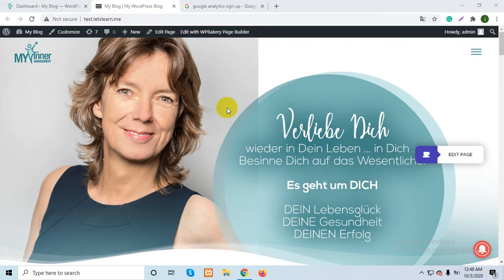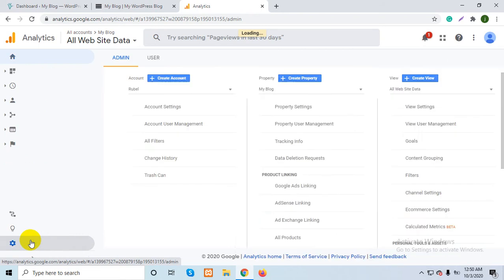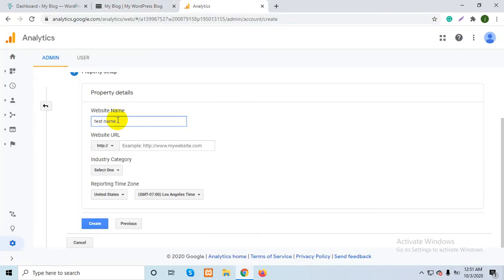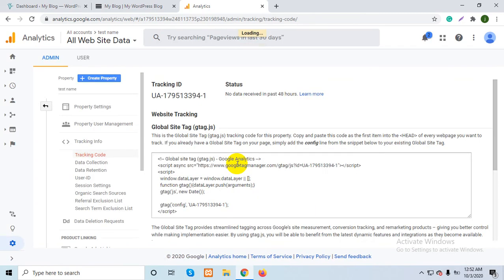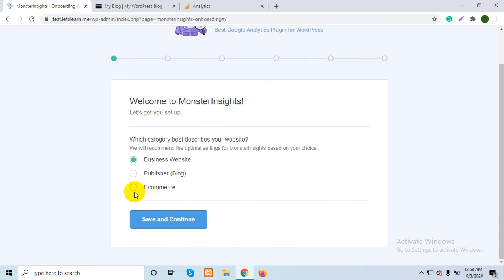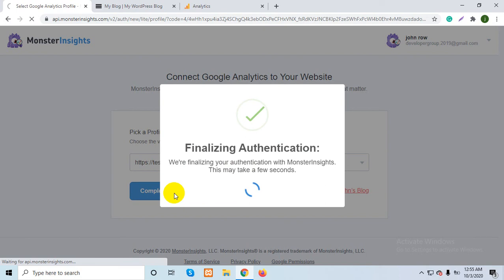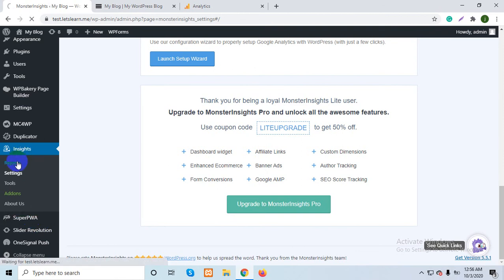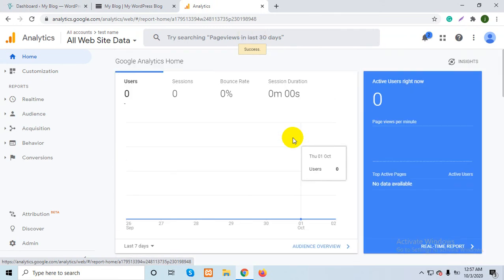How to Install Google Analytics to Your WordPress Website | step by step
In this video, I have shown how to make a google analytics account and how to use Google Analytics on your WordPress website.